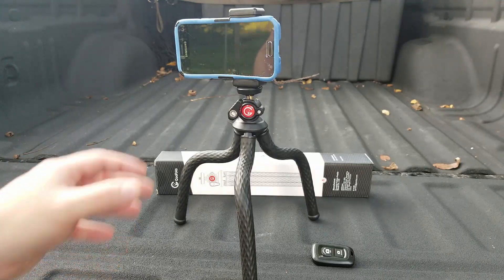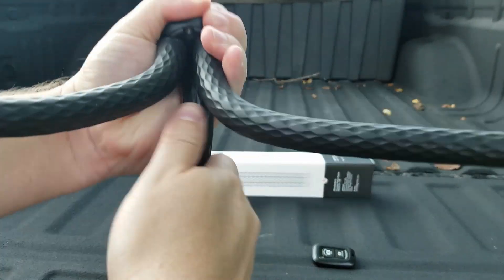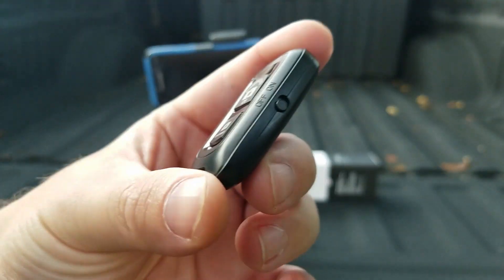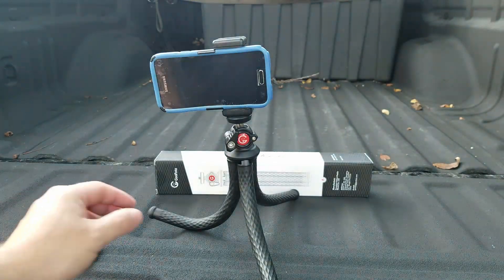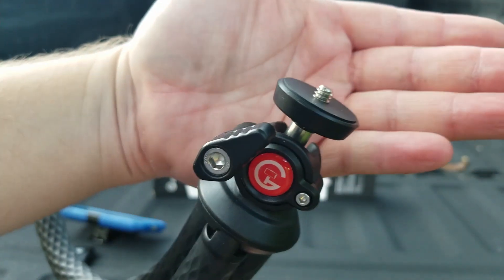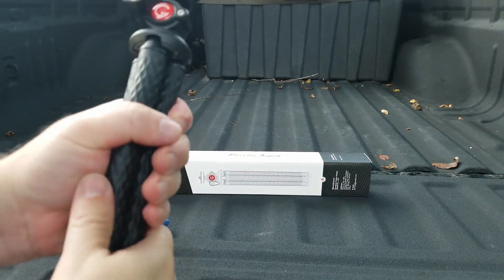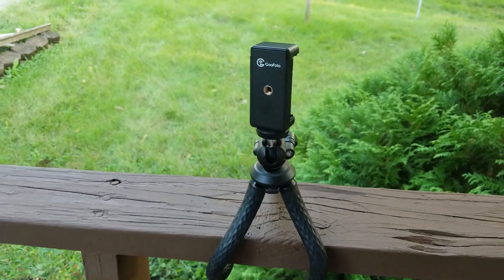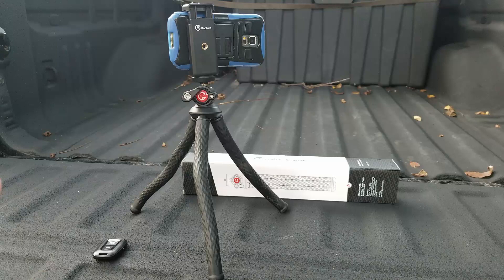[35% Off, Limited Time] GooFoto Tripod With GUMBY LEGS! Great for Cellphones, Cameras and GoPros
PJ
2205 S Perryville Rd. STE 138